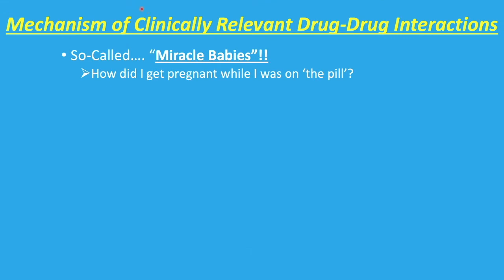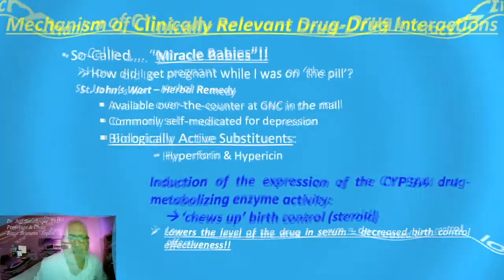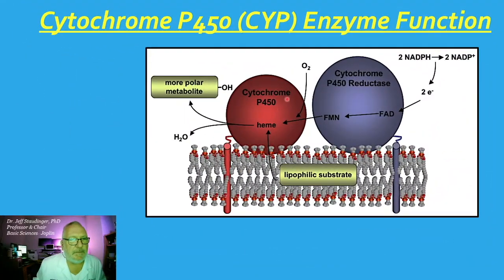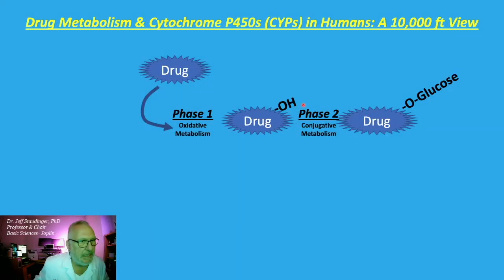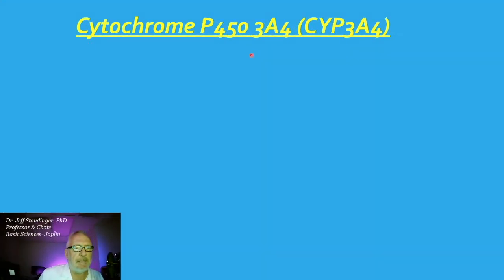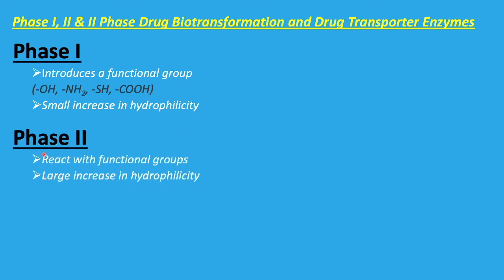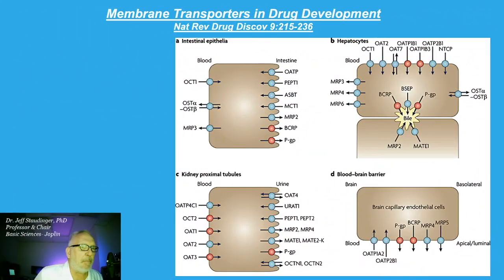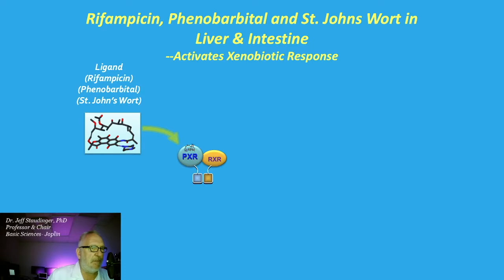GIGU_GENE LECT Mechanisms of Drug Drug Interactions (Staudinger)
Cytochromes P450 in Health and Disease